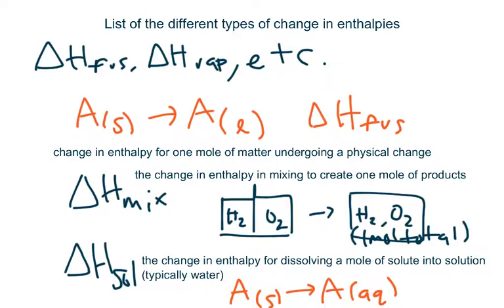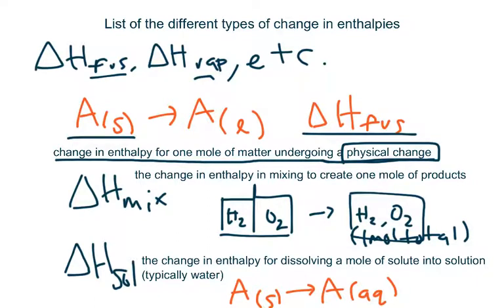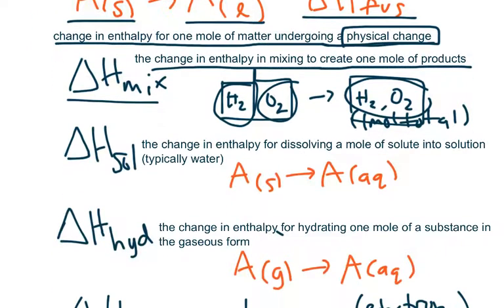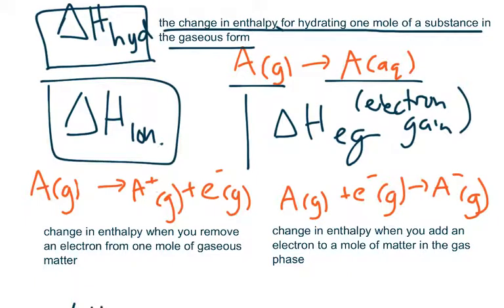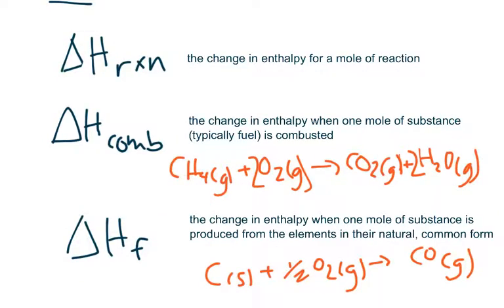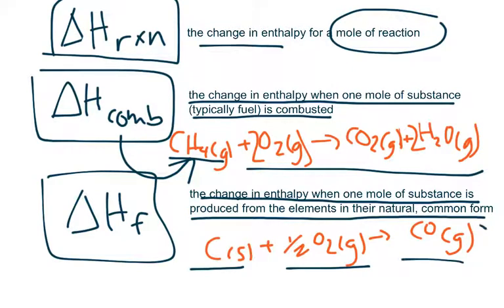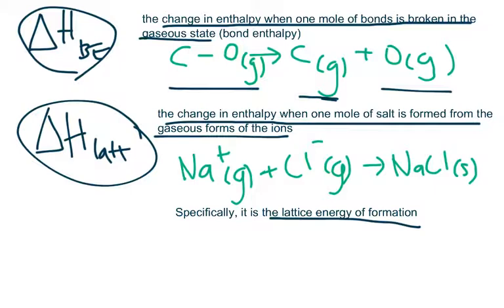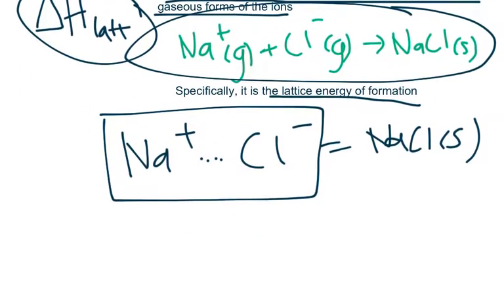Types of Enthalpy Changes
In this video, you will discover that specific reactions or processes have a special ΔH dedicated to them.